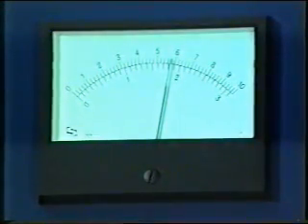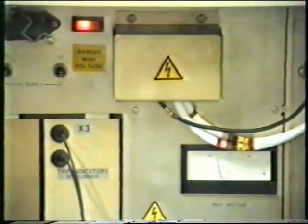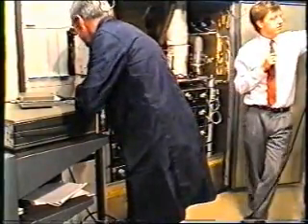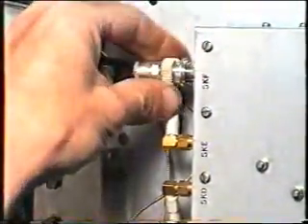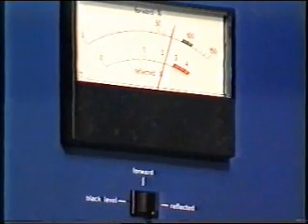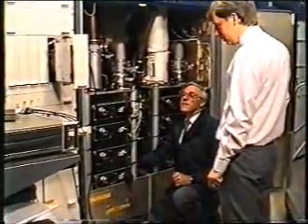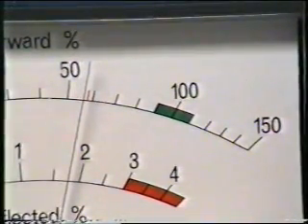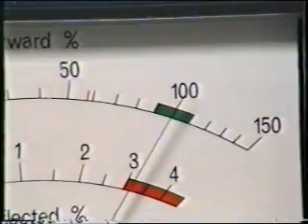Pulsed Klystron transmitter part2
IBA  training and information